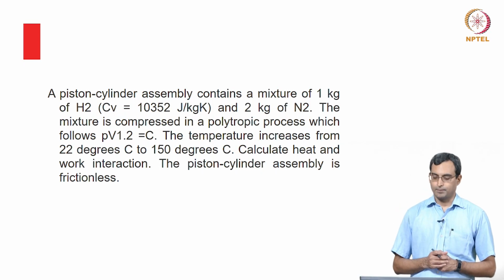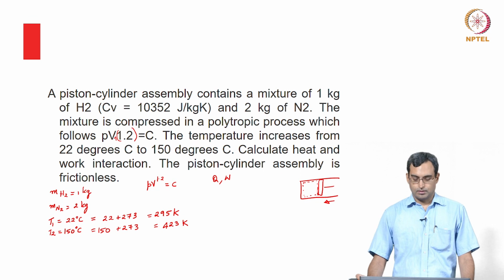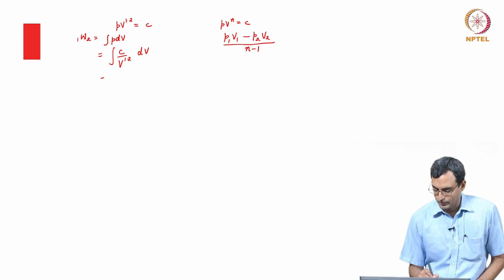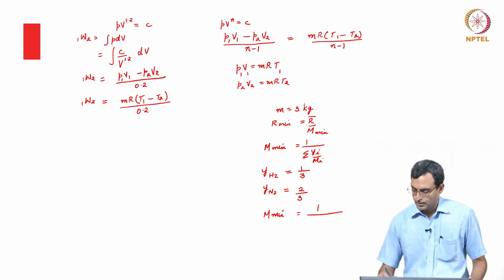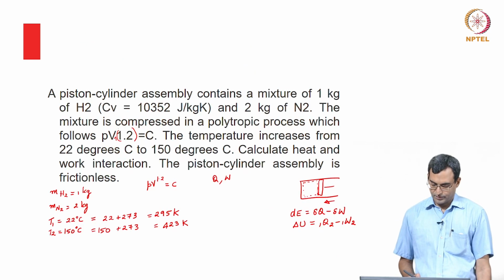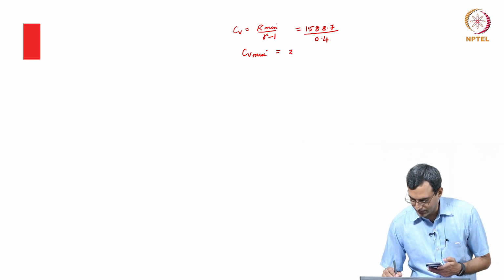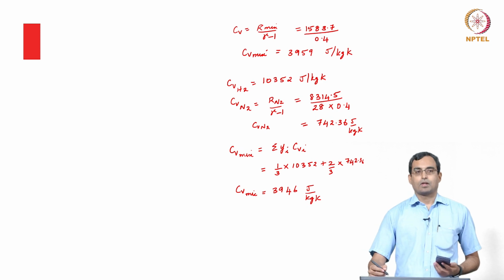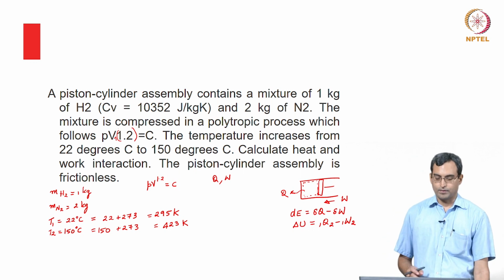Tutorial problem - Part 4